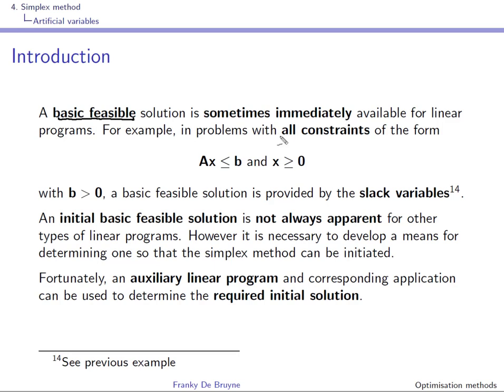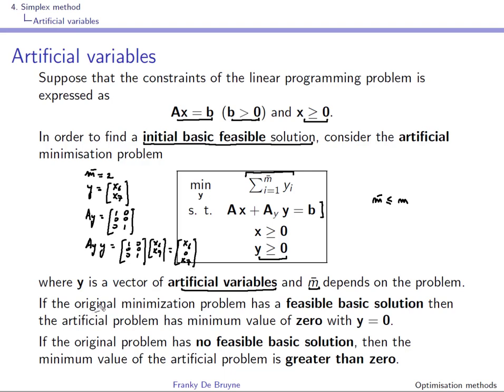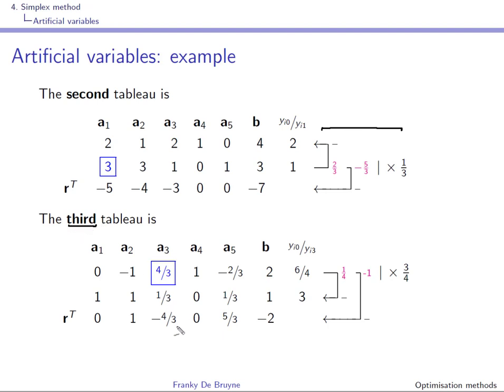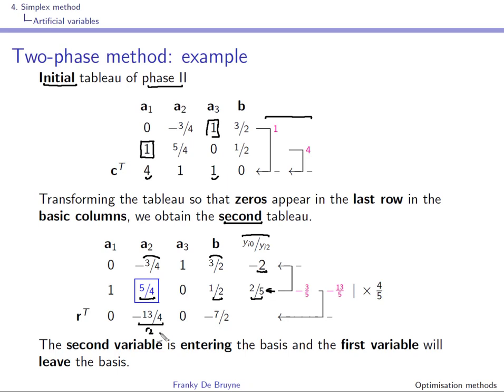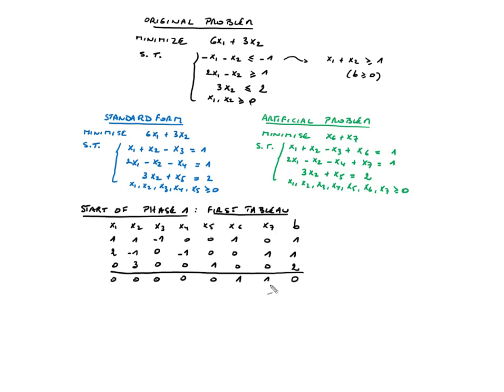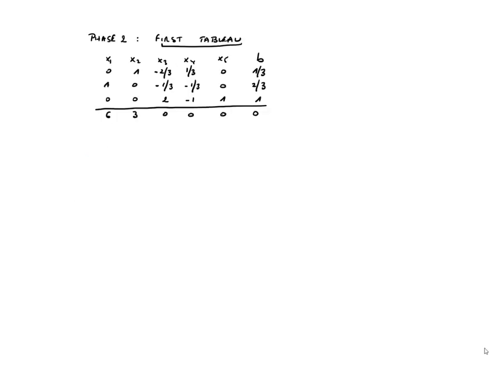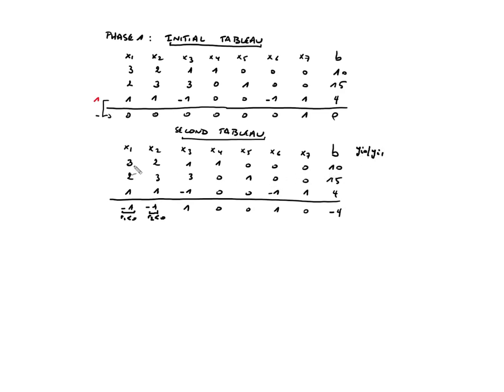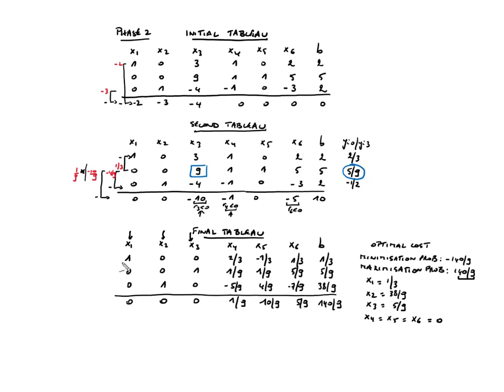Optimisation methods: video 6 Simplex method (part 3)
Simplex method:

Artificial variables: 00:00
    Example: 01:49
    Artificial problem: 06:09
    Example slides (stage 1): 11:13
    Two-phase method: 23:09
    Example slides (stage 2): 24:00
        Check with Matlab: 30:31
        Check with Python (Anaconda JupyterLab environment): 31:11
Two-stage exercise 1: 32:58
Two-stage exercise 2: 47:38